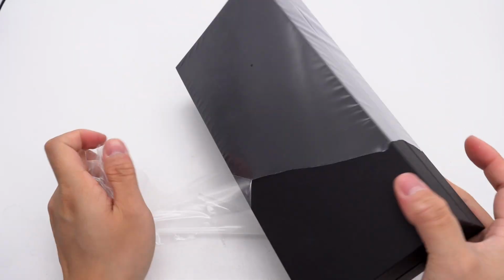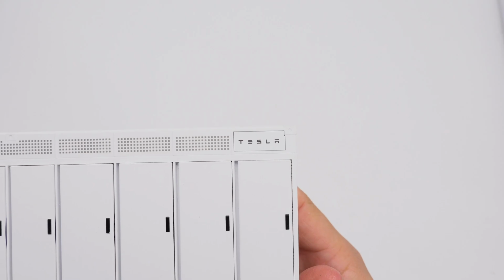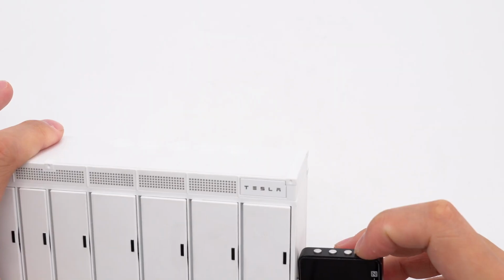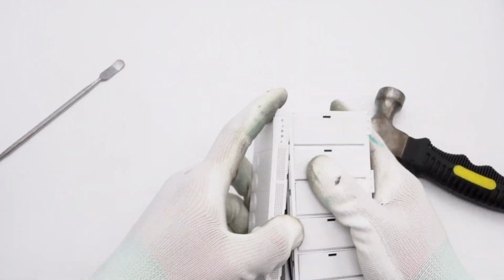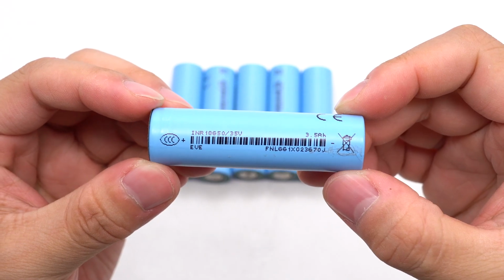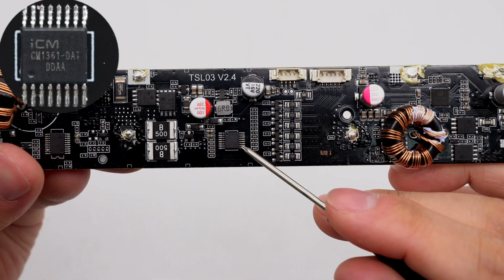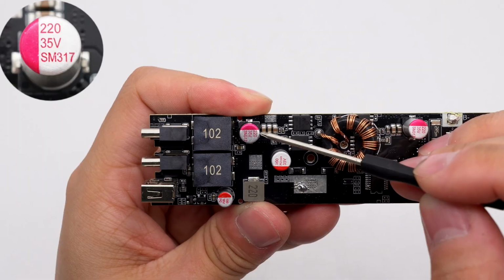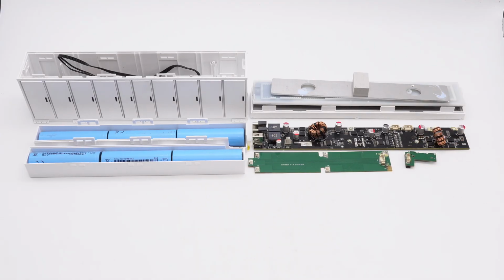Teardown of TESLA 1:40 Scale Megapack Charger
If you wanna buy the tester of ChargerLAB POWER-Z, you can visit our Amazon store:
United States

Introduction
Tesla Megapack is a large-scale commercial energy storage system launched by Tesla, primarily used to store electricity generated from renewable energy sources (such as solar and wind) and release it when needed. Its successful mass production and commercialization not only represent a technological breakthrough but also mark a revolution in the energy industry, playing a positive role in energy conservation and emission reduction, contributing to achieving carbon neutrality.

Tesla's official website has also listed a product called the Scale Megapack Charger, a portable power bank priced at $120. It perfectly replicates the industrial aesthetics of the Tesla Megapack energy storage system in a 1:40 scale, making it a highly collectible item for Tesla fans or technology enthusiasts, with great commemorative significance.

The product features three USB ports, supports 65W fast charging input, and offers a 100W output, with a maximum total power of 108W. It also boasts a large capacity of 21,000mAh, making it not only full of technological appeal but also highly practical in terms of performance. Let's take it apart to see its internal components and structure.
Model: TSL03
Lithium battery protection chip: iCM CM1361
Lithium battery MOSFET: APM AP75N04NF
Power management chip: INJOINIC IP2366
Synchronous buck-boost MOSFET: APM AP75N04NF
Buck protocol chip: INJOINIC IP6525T
Converter: MD MD8941

Chapter
0:00 Intro
3:18 Teardown
4:41 Analysis
7:48 Summary

For more details.